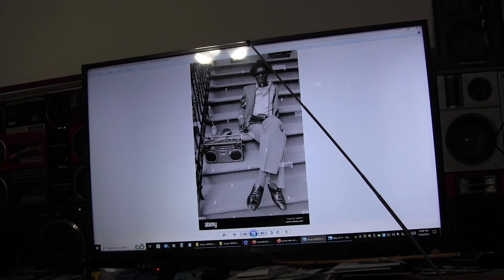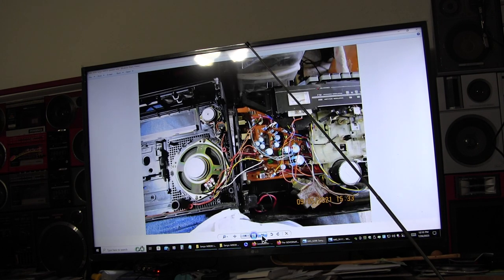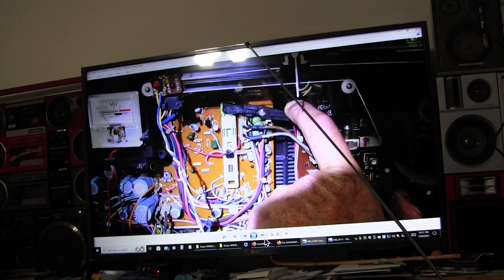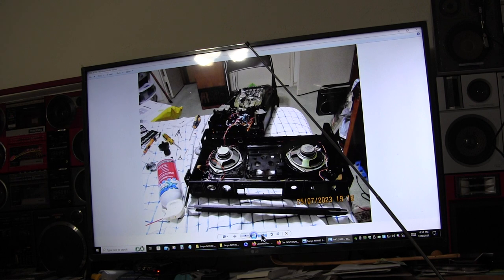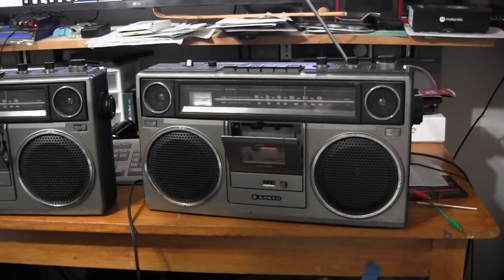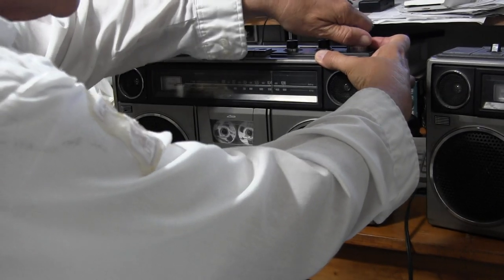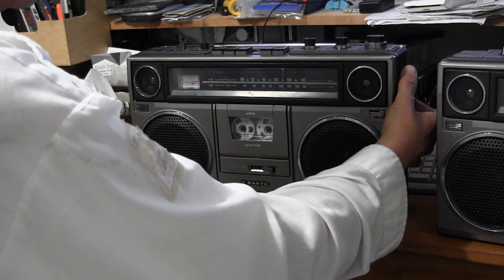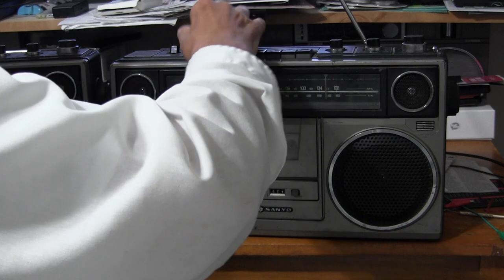Sanyo M9930 July 2023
The GOVERNATOR - How vintage DC tape recorder motors work!

00040 Sanyo M9930 July 2023